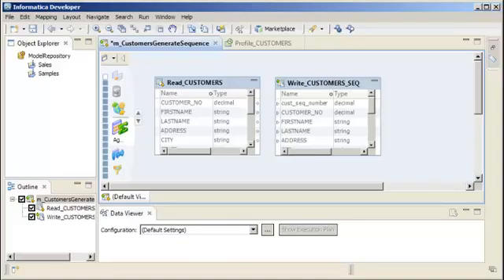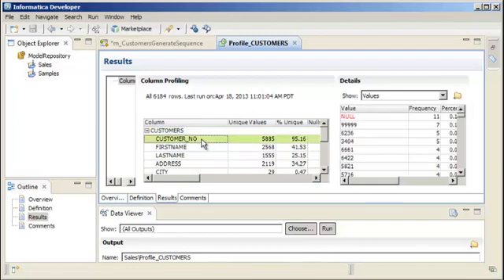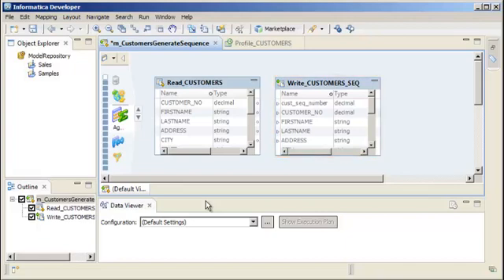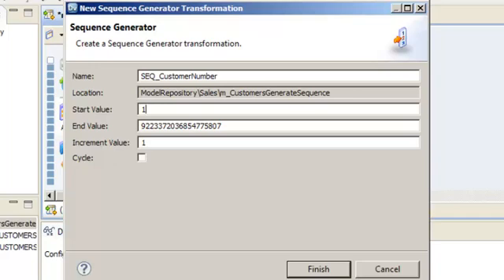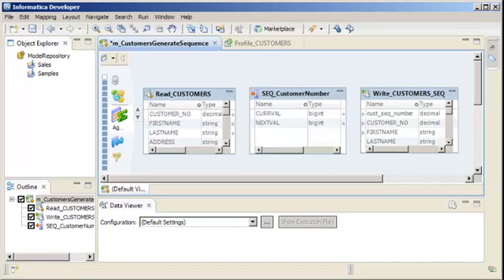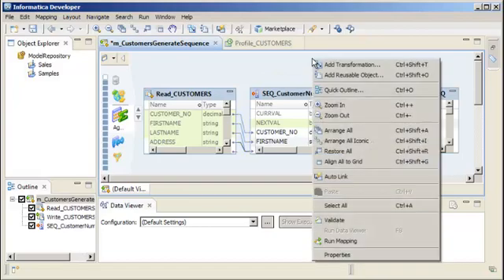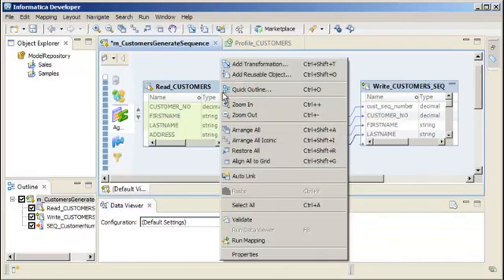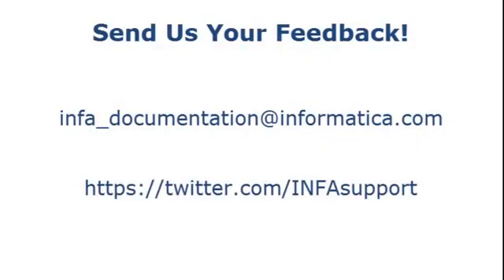Generate a Sequence of Numeric Values in the Developer Tool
In the Developer, tool you can add a Sequence Generator transformation to a mapping when you want to generate numeric values. Use the Sequence Generator transformation to create unique primary key values or to replace missing primary keys. You can also use the transformation to cycle through a sequential range of numbers.